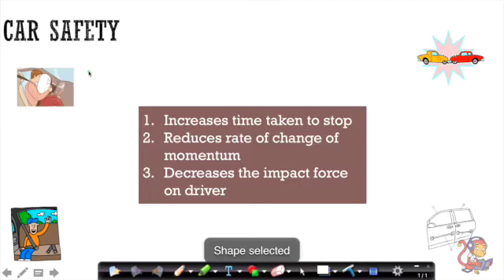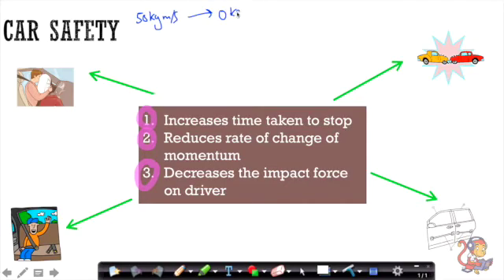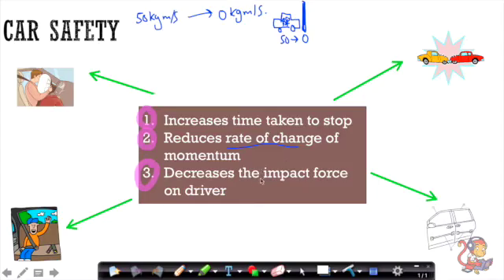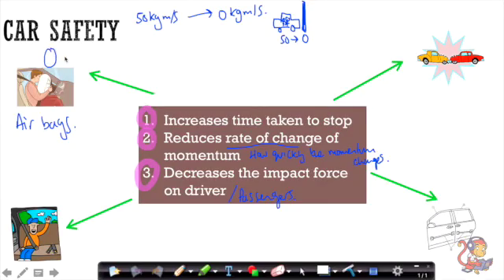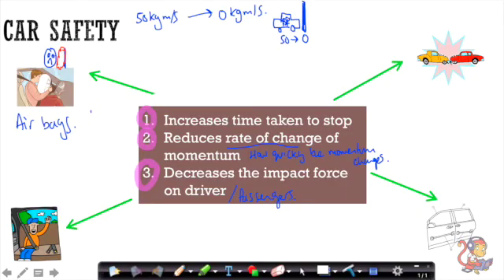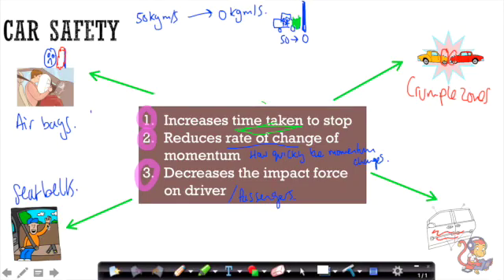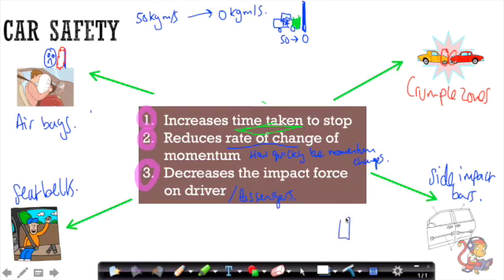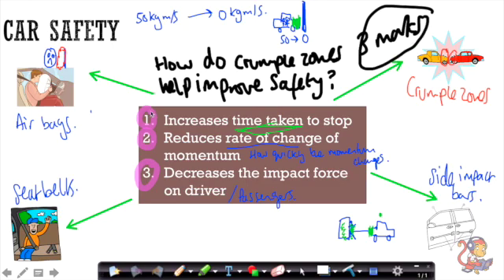Additional Physics (P2) Car Safety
This video is about Car Safety and is for pupils studying GCSE Additional Science. It is specifically designed for pupils studying the AQA specification, but is also useful for pupils studying other specifications e.g. Edexcel and OCR.